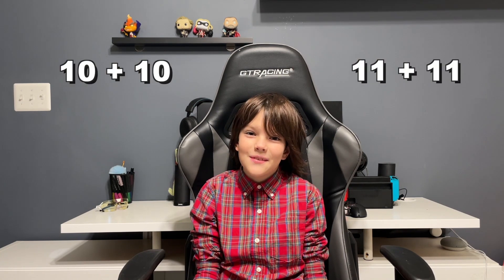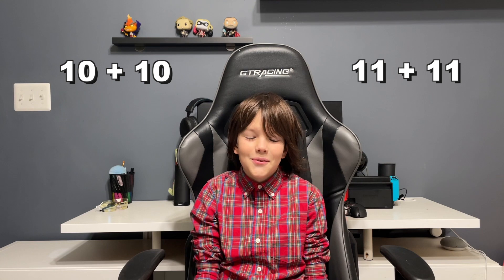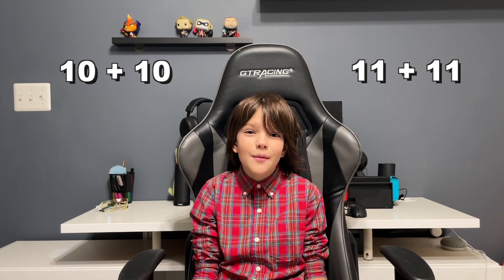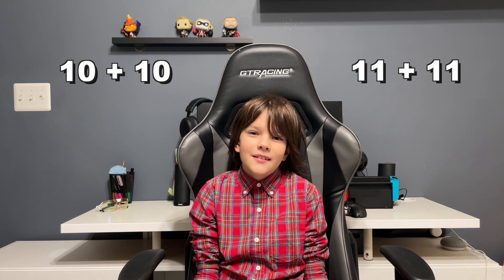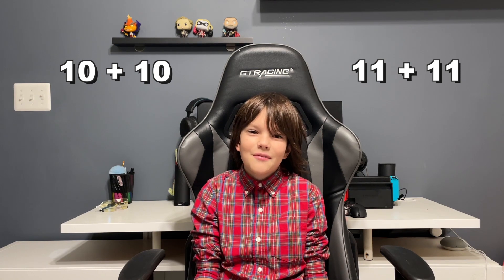PUZZLES THAT WILL HELP YOU TO THINK LIKE A PROGRAMMER | Ep. 2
Episode 2 in my new series of short videos about logical puzzles to get better with programming skills. In this video we will solve the task who is lier and who is is truthful or who is lying.